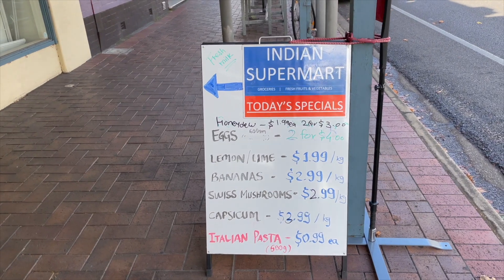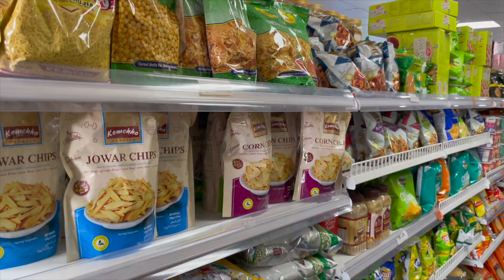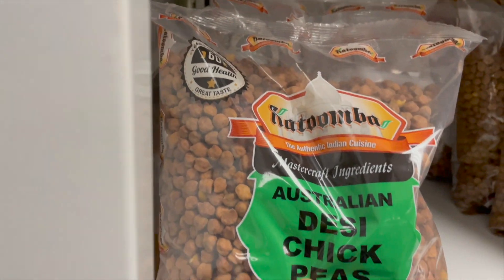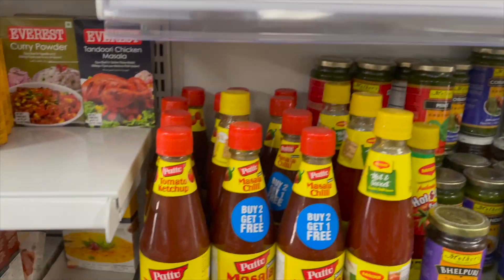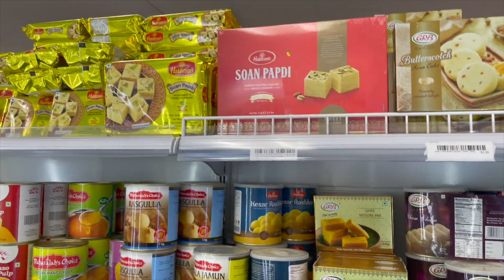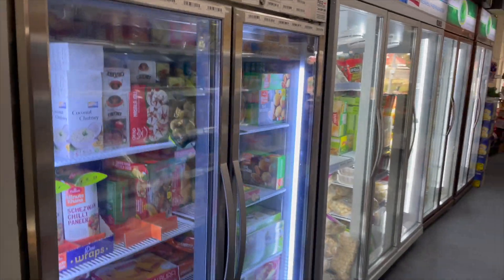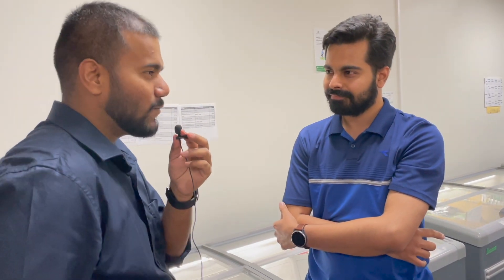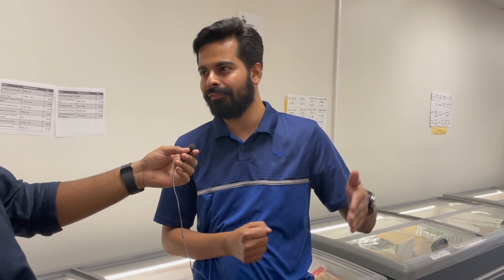Indian Store in Adelaide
Hey guys,
Hope you are doing well. In this video, I browse through an Indian store in Adelaide - Indian Supermart and show you the options that are available. Indian Supermart is located on Henley Beach Road. The Indian stores are pretty big and store most of the products that would be required on a daily basis. I briefly chat with the owner of the store in the video. Soon I will be uploading a video showing the monthly grocery expense for an Indian student here in Adelaide.

Indian Supermart - 1/184-188 Henley Beach Rd, Torrensville SA 5031